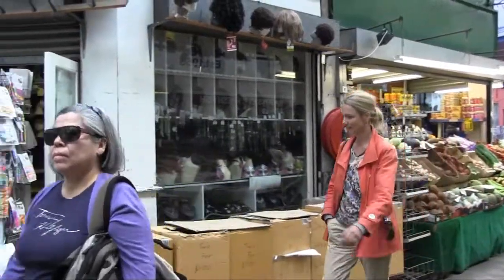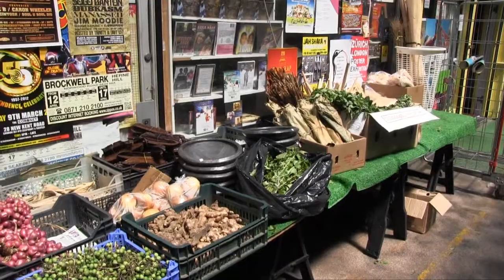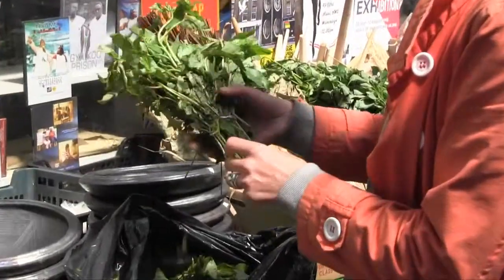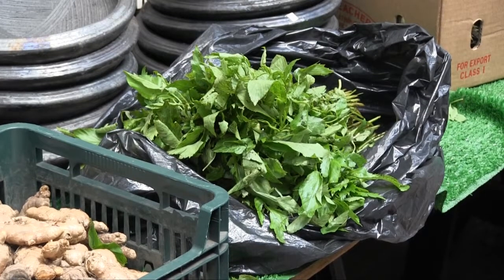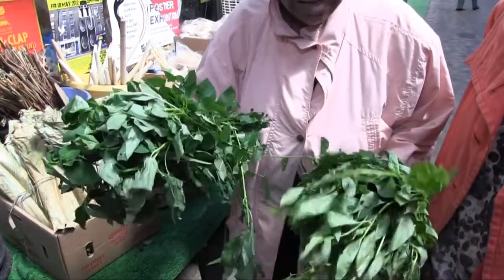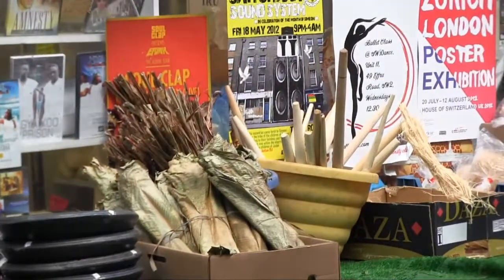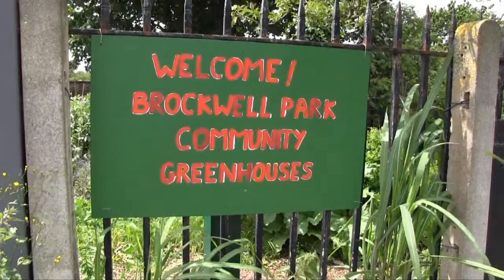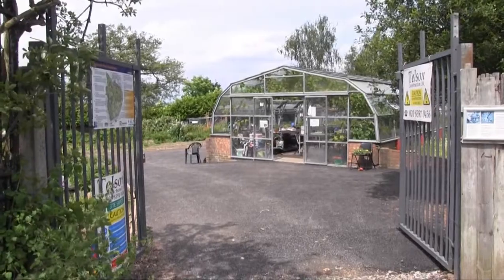Seeds of Fashion - Jute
This is the story of a garment from seed to fashion, sown, grown and made in London.

In this film we go to Brixton market to buy jute to experiment growing fibres from cuttings.